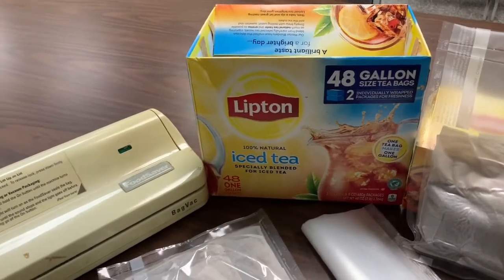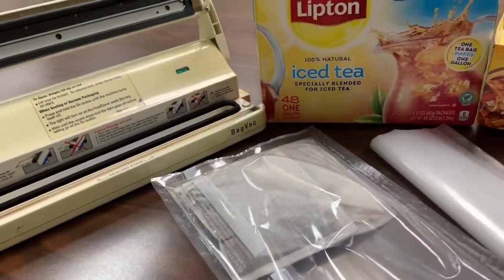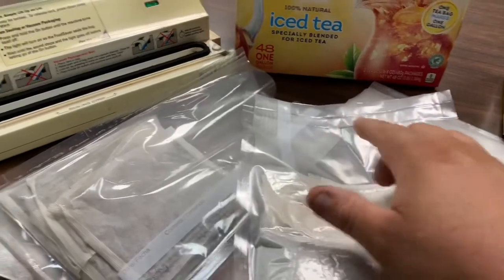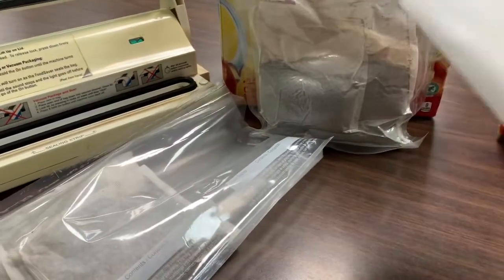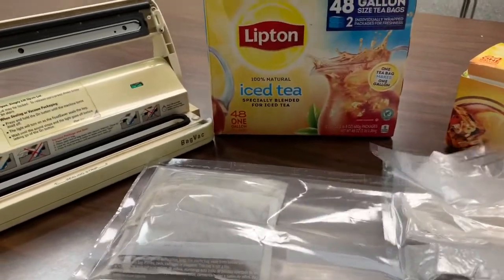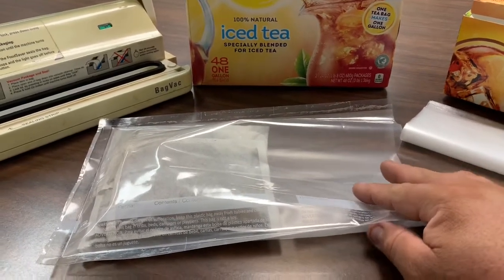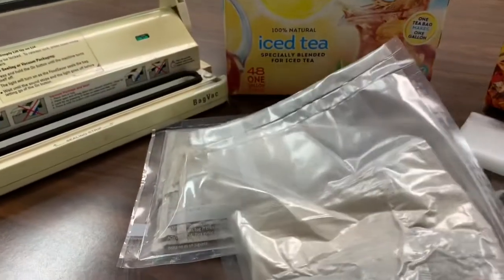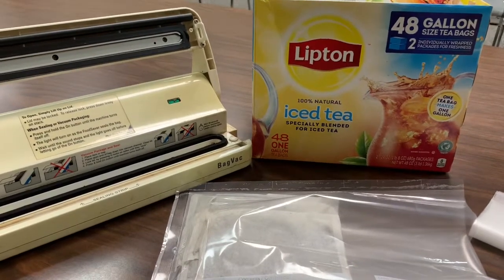Tea anyone???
Cheap preps for the day.  I picked up this tea from a bulk store.  I like to have tea every now and again so I vacuumed it in bags with 5 gallons worth at a time.

Let’s get ready!